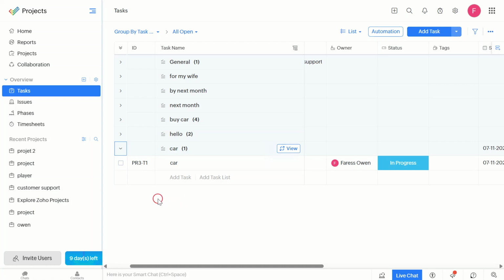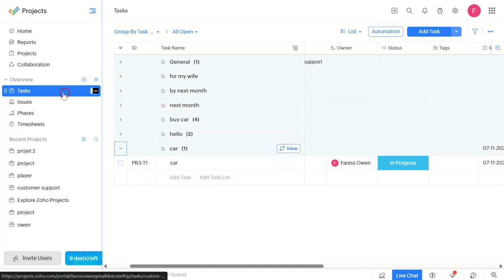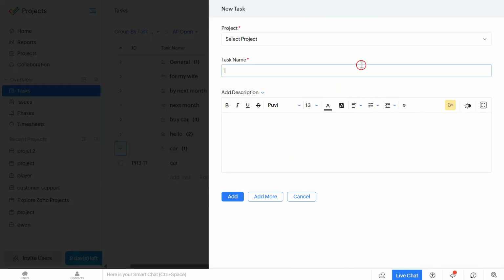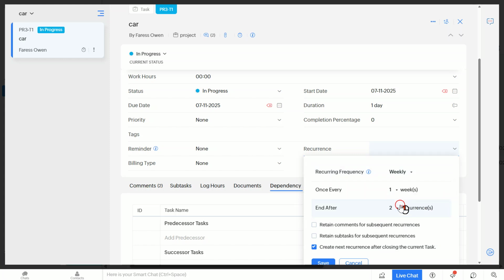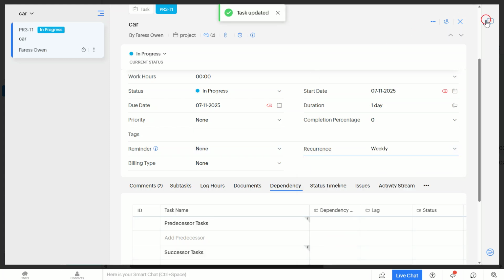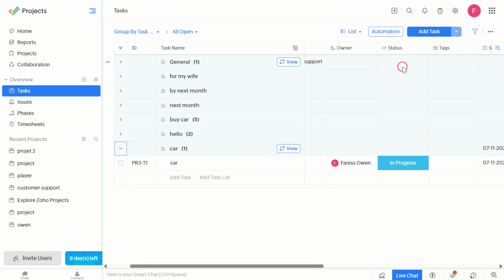How To Use Recurring Tasks In ZOHO.COM Project (Full 2025 Guide)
Welcome to this comprehensive How to Use Recurring Tasks in Zoho Project (Full 2025 Guide) tutorial! In this detailed guide, I'll walk you through everything you need to know about How to Use Recurring Tasks in Zoho Project (Full 2025 Guide).

 What You'll Learn in This How to Use Recurring Tasks in Zoho Project (Full 2025 Guide) Tutorial:
• Complete step-by-step instructions for How to Use Recurring Tasks in Zoho Project (Full 2025 Guide)

Whether you're a complete beginner or looking to improve your skills, this  How to Use Recurring Tasks in Zoho Project (Full 2025 Guide) tutorial covers everything from basic concepts to advanced strategies. I've designed this guide to be easy to follow, practical, and immediately actionable.

 Why This How to Use Recurring Tasks in Zoho Project (Full 2025 Guide) Tutorial is Different:

 Perfect for:
• Beginners who want to learn How to Use Recurring Tasks in Zoho Project (Full 2025 Guide) from scratch

Don't forget to LIKE this video if it helped you learn How to Use Recurring Tasks in Zoho Project (Full 2025 Guide) and SUBSCRIBE for more in-depth tutorials like this one!

Questions? Drop them in the comments below! I read every comment and try to respond to as many as possible.

• Share with anyone who might benefit from learning  How to Use Recurring Tasks in Zoho Project (Full 2025 Guide)